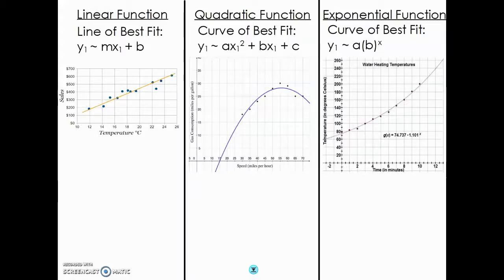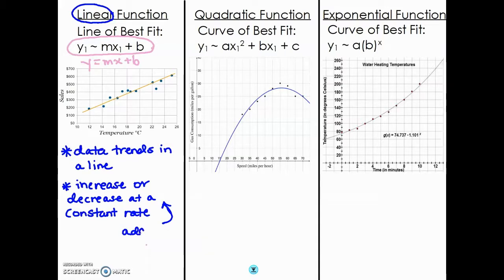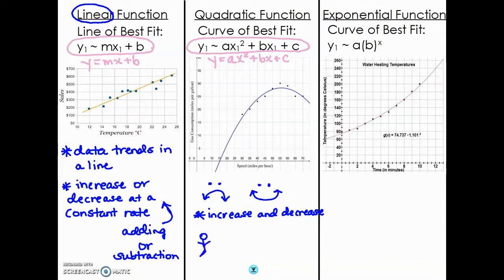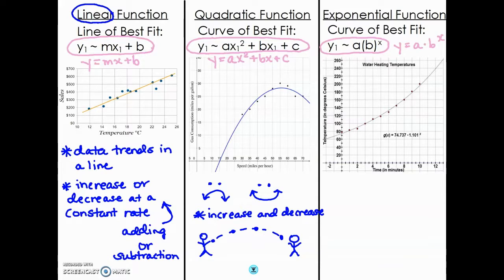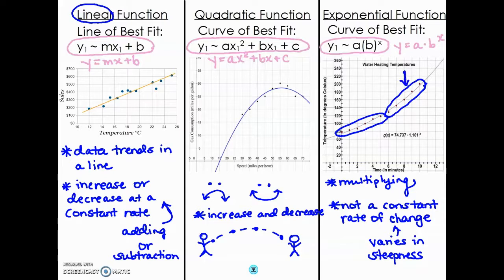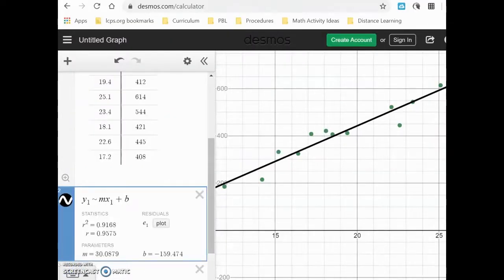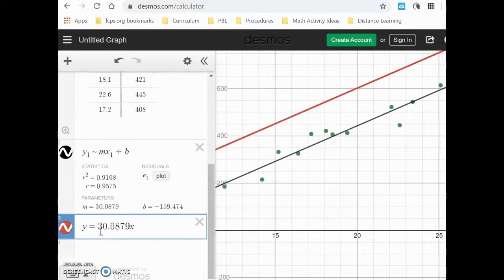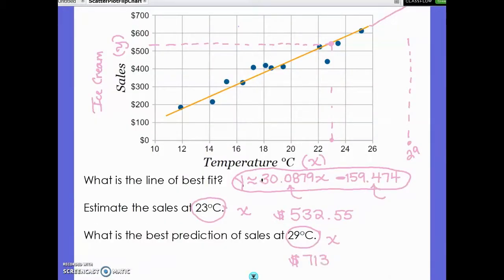Interpreting Data on Scatter Plots